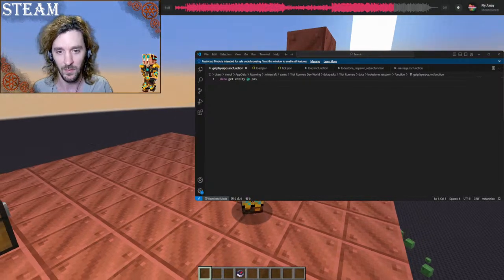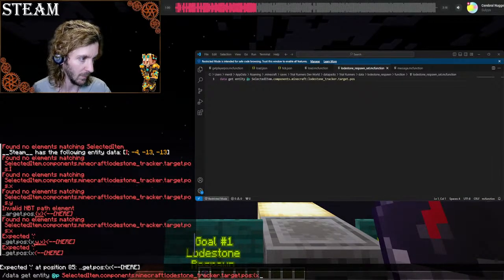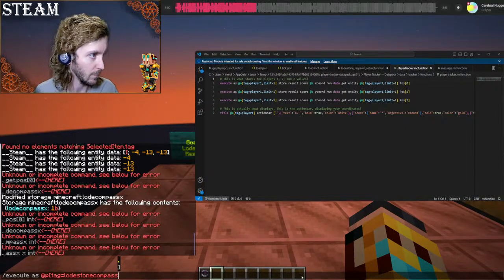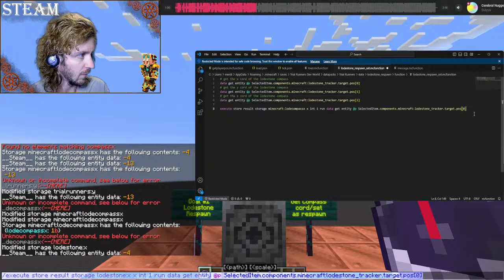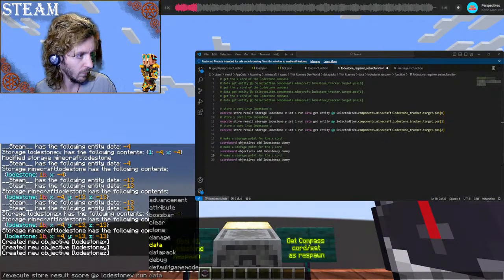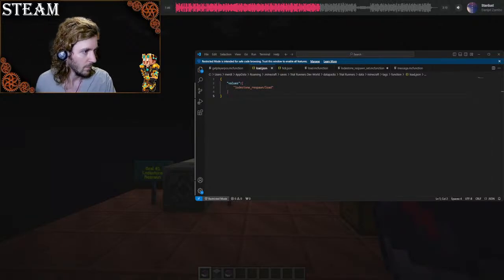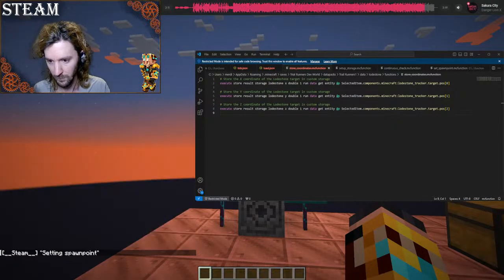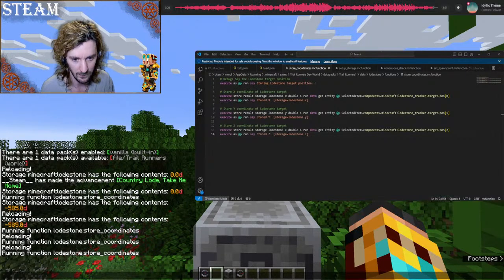🔴 [Live] "Struggling less with Datapacks!" Trial Runner Development - 2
Trial Runners! What is it? It's a rougelite made in Minecraft using datapacks! I'm still fresh to datapack creation so this will be quite the journey!